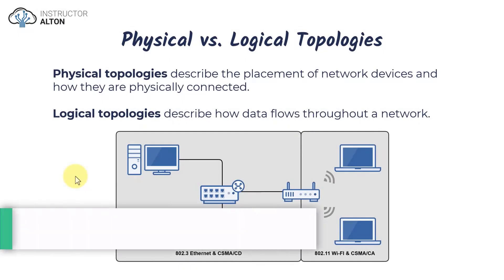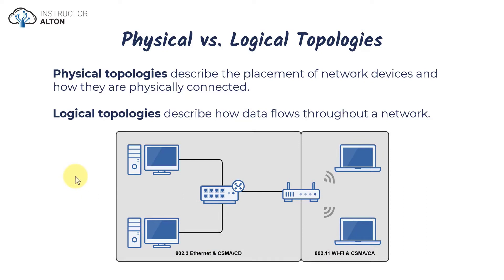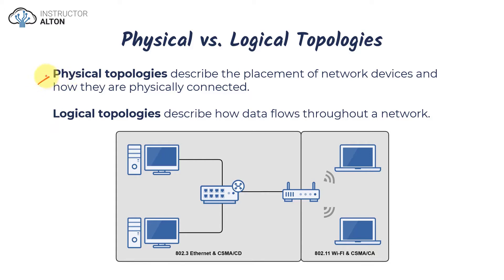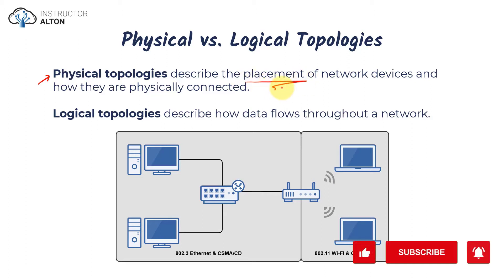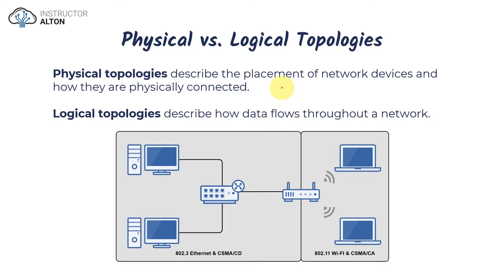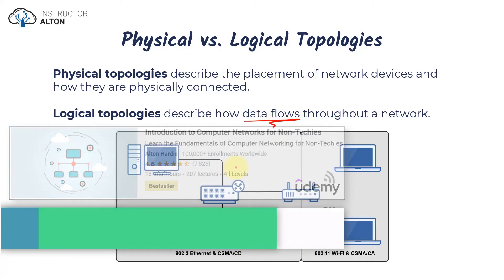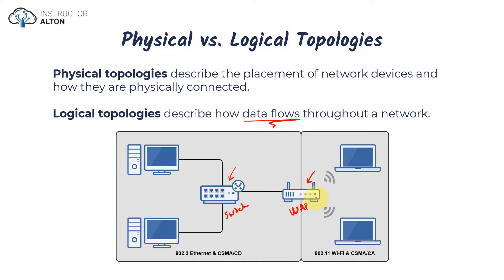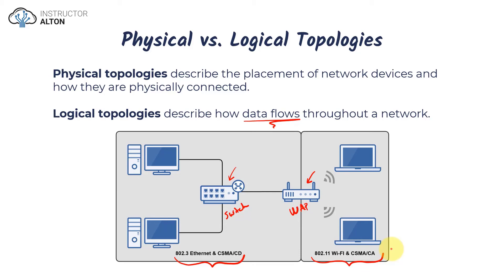Physical vs. Logical Topologies | Intro to Computer Networks Course Preview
In today’s video, we discuss the difference between physical and logical topologies.